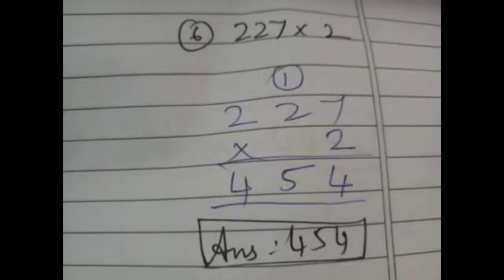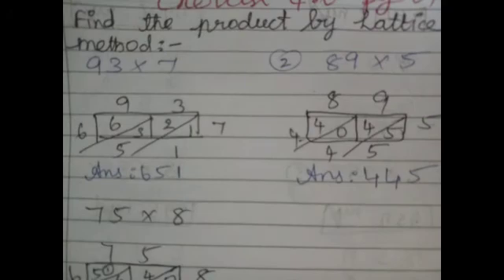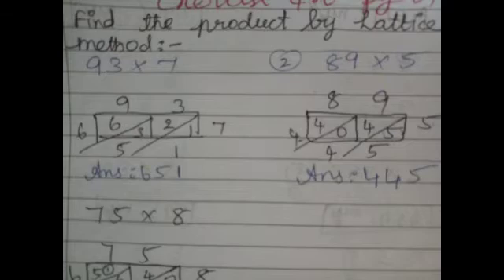III STD MATHS REVISION LINK 25.11.2020